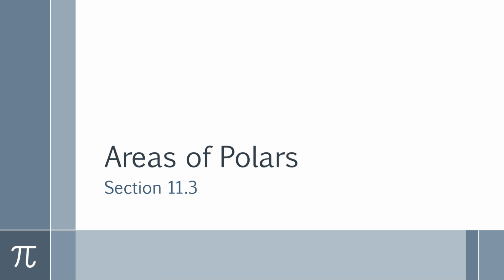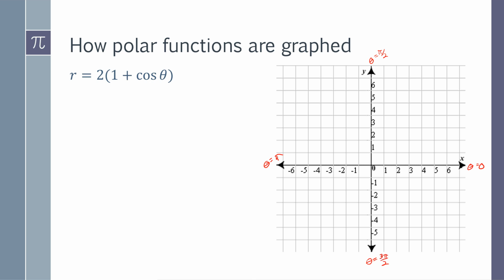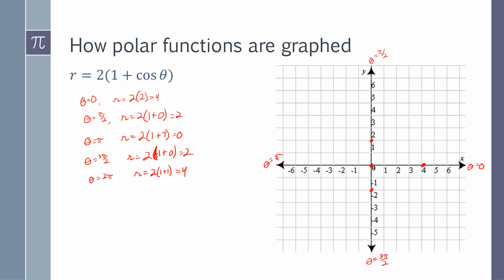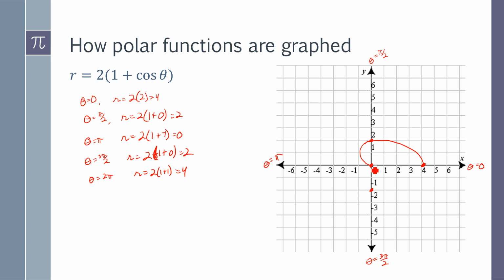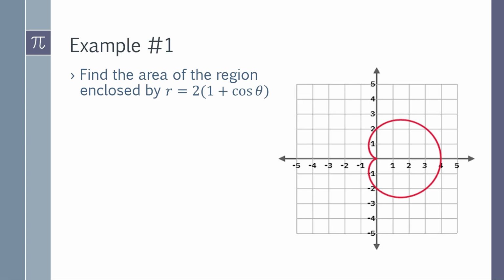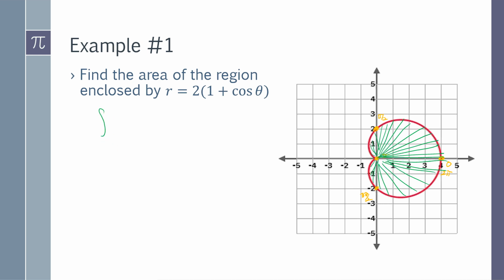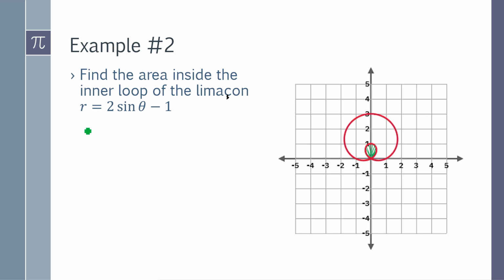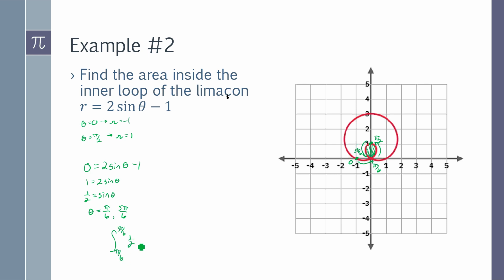Area of a Polar Curve